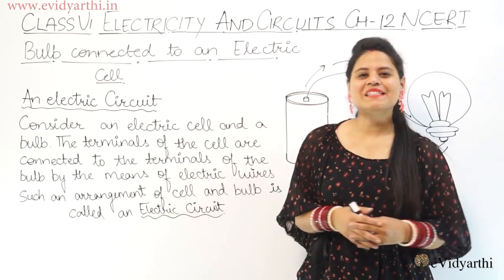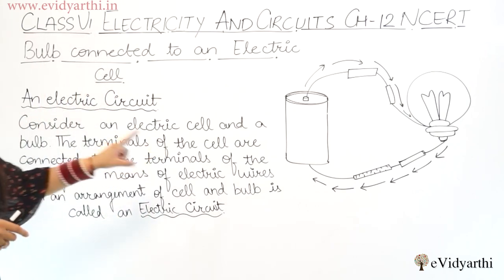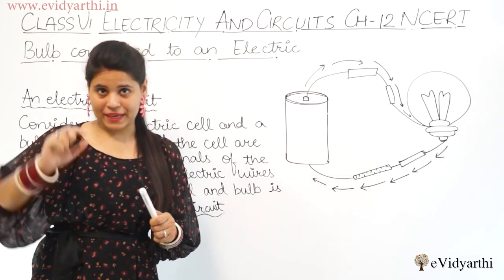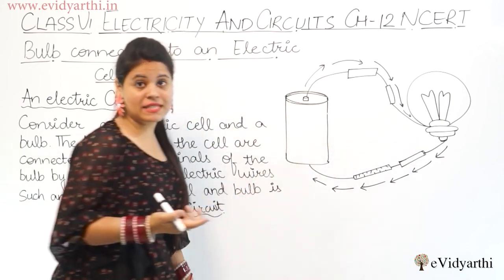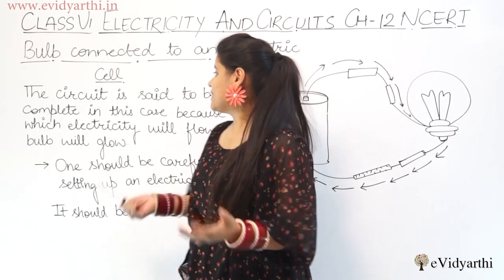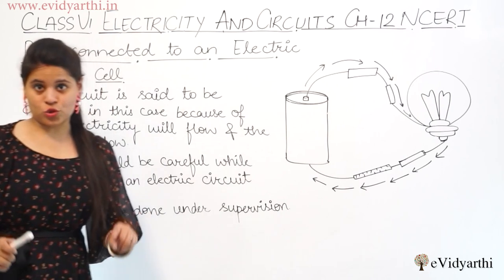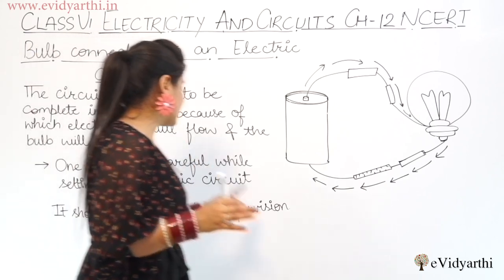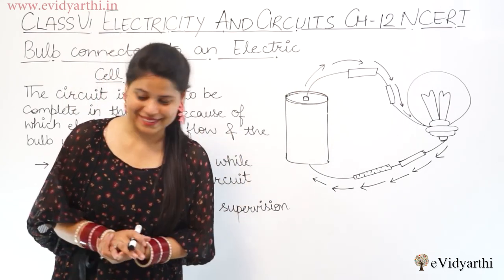An Electric Circuit - Chapter 9 - Electricity And Circuits, Science Class 6, New Syllabus CBSE 2023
✔️ Class: 6th
✔️ Subject: Science
✔️ Chapter: Electricity and Circuits
✔️ Topic Name: An Electric Circuit

0:00 An Electric Circuit